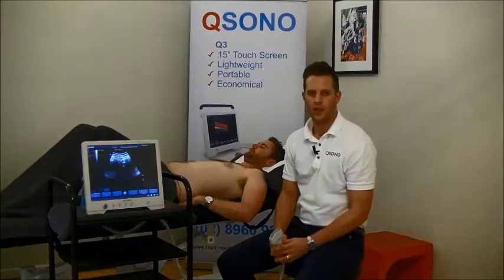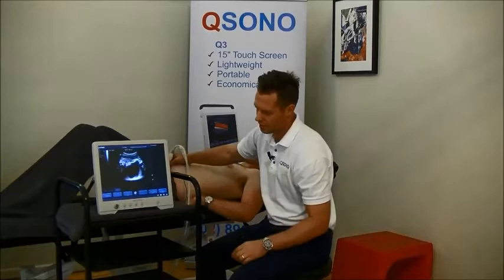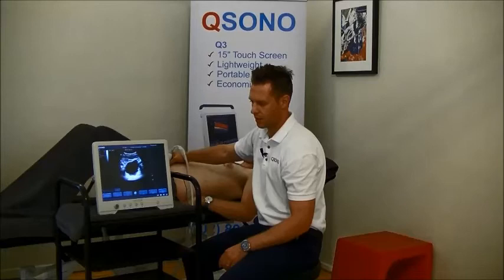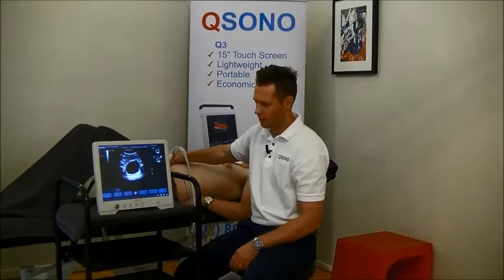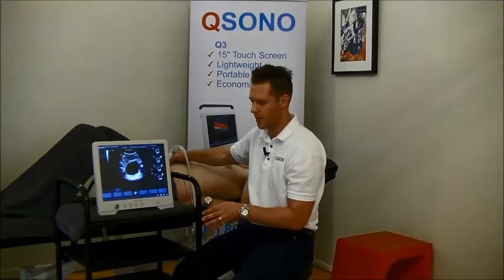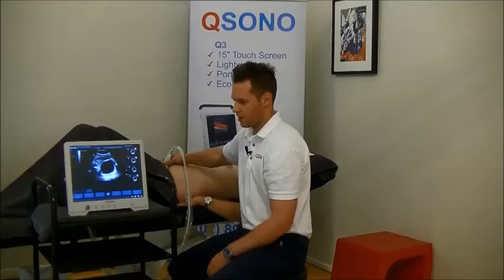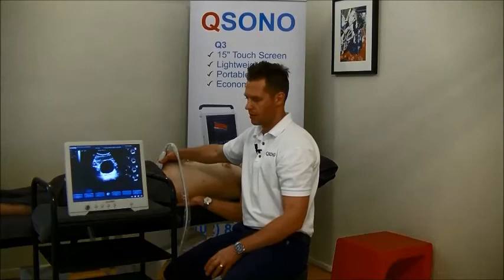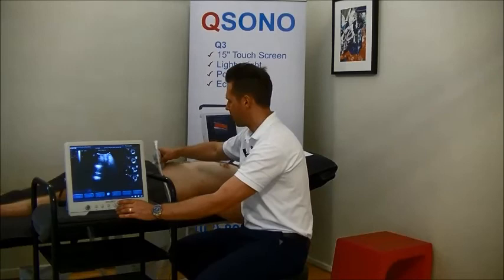How to assess the pelvic floor using trans-abdominal ultrasound.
Real Time Ultrasound can be used as a realtively non-invasive way to evaluate the function of the pelvic floor muscles in physiotherapy practice.
In this video we obtain a transabdominal view of the bladder base using the QSONO Q3 ultrasound unit. In most cases a correct contraction of the pelvic floor muscles will cause an elevation of the bladder base in the transverse view. In the sagittal view you can visualise both anterior and cephalic movement of the bladder wall with a pelvic floor contraction.
It's important to note that adequate bladder filling needs to occur prior to the examination (approx 500-600mls of water 1 hr before exam) to allow for visualisation of the bladder.
Also, transabdominal imaging of the pelvic floor does not give an indication of the resting state or position of the pelvic floor muscles.